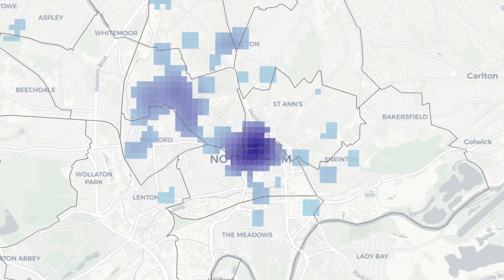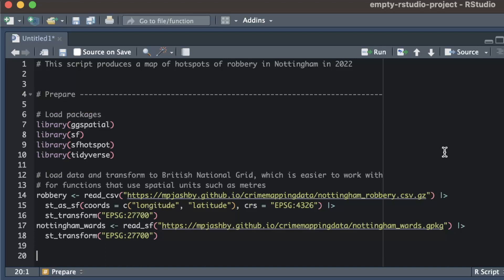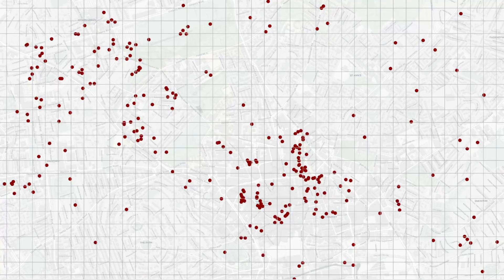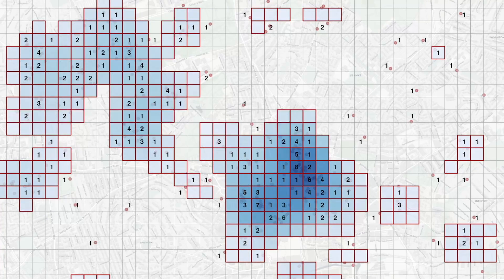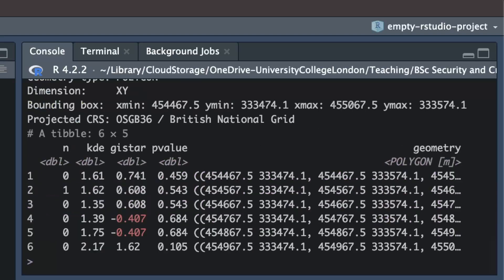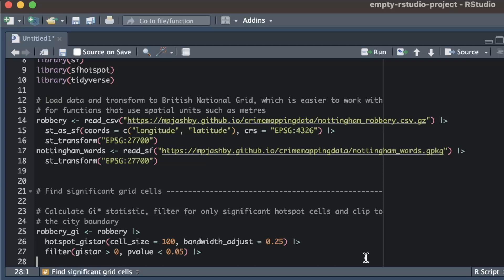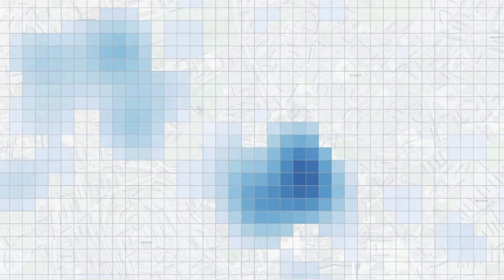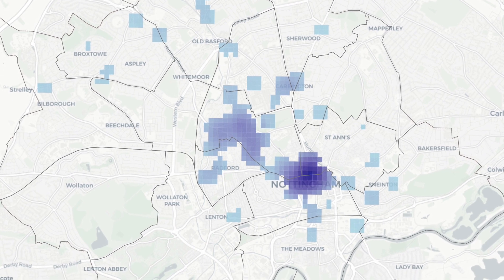How to identify crime hotspots in R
This video walks through the code needed to make a map of crime hotspots in R. This video is part of a free interactive course on crime mapping: you can access the whole course